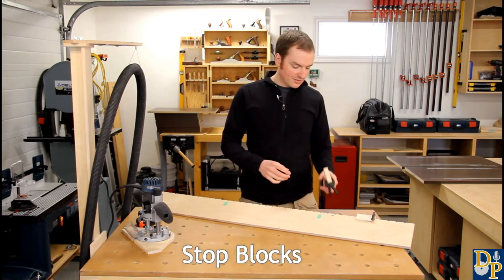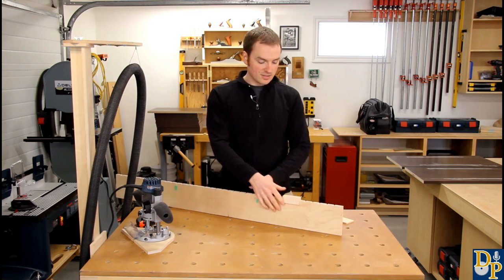Ultimate Shelf Pin Hole Jig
Learn how to use and make this ultimate shelf pin hole jig that is fast, easy and accurate.

This jig simplifies the process allowing you to slide the router along rather than lift it from hole to hole.  See it in action and learn how to build your own!

Save time and increase accuracy using this jig.  The Bosch Colt works well because of its compact size and is easily maneuvered.  The jig works well with the Multi Purpose Table (MPT) or an MFT/3 or similar type work table.  One of the features that makes this shop made jig quick and easy to use is not having to lift the router to move to the next hole.  Registration of the guide pin is quick and easy.  Dust extraction using a Bosch VAC090S is very effective and keeps the work space clean.  A very effective and easy to make shop made jig.

To learn more about the Multi Purpose Table (MPT) or to purchase plans please

Follow DP Shop Talk on Facebook and Twitter to stay up-to-date with the latest news!